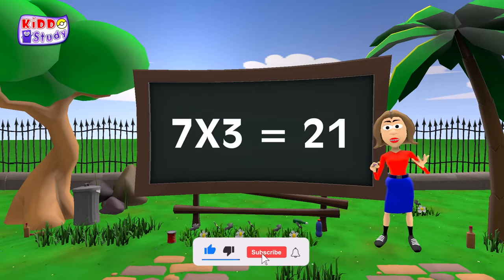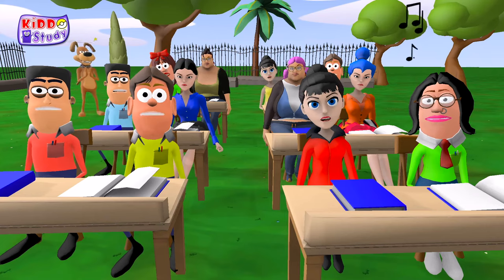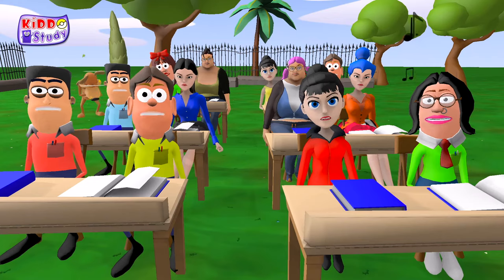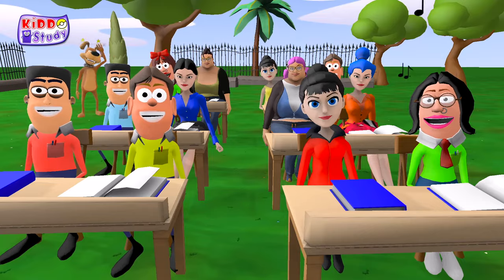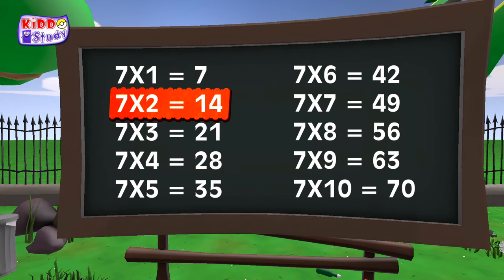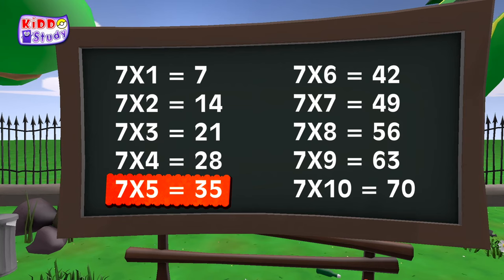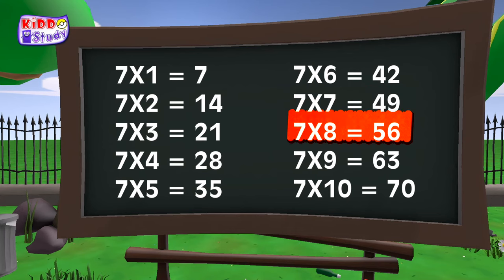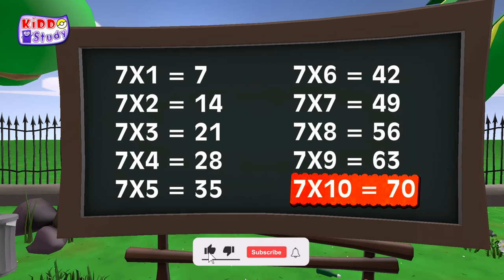Table of 7 | Musical Table of Seven | 7X1 = 7 | Learn Multiplication Table of 7 | Kiddo Study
7X1 = 7
7X2 = 14
7X3 = 21
7X4 = 28
7X5 = 35
7X6 = 42
7X7 = 49
7X8 = 56
7X9 = 63
7X10 = 70